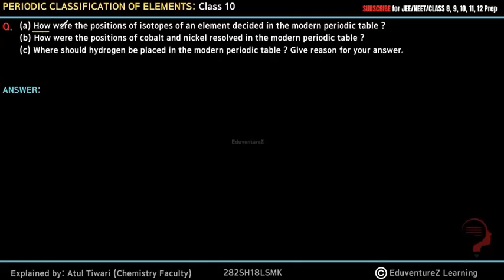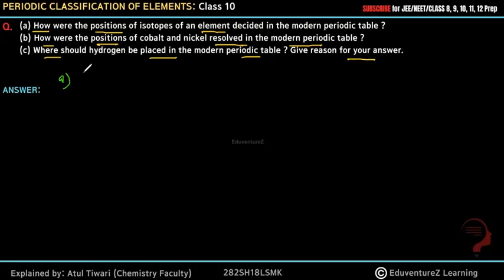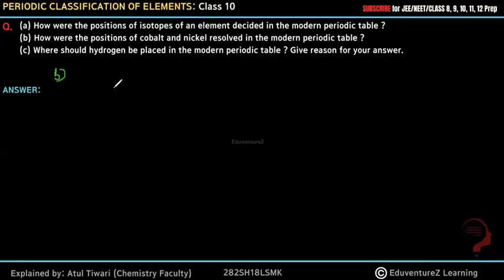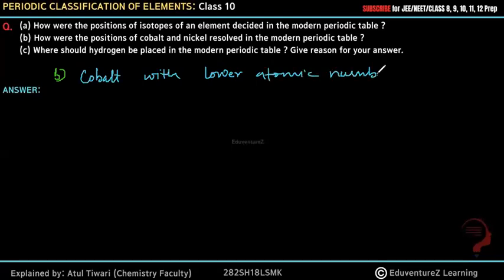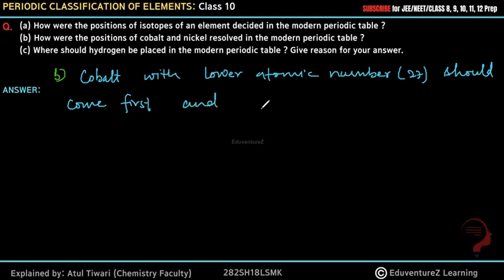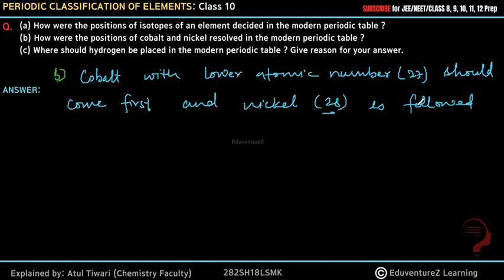(a) How were the positions of isotopes of an element decided in the modern periodic table ?(b) How w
(a) How were the positions of isotopes of an element decided in the modern periodic table ?
(b) How were the positions of cobalt and nickel resolved in the modern periodic table ?
(c) Where should hydrogen be placed in the modern periodic table ? Give reason for your answer.

Dobereiner's Trade Classification, Newland's Law of Octave, Mendeleev's Periodic Classification, Modern Periodic Table, Atomic Properties and their Variations along Groups and Periods, Mendeleev's Periodic Table, Achievements and Demerits, Trends and Variation in Modern Periodic Table, Trends in Modern Periodic Table, Metallic and Non Metallic Characters, Valency, Atomic Size or Radii, Left to Right and Top to Bottom

classification of elements class 10
science chapter 5
periodic classification of elements question answer
periodic classification of elements class 10 science chapter 5
class 10 cbse chemistry periodic table
class 10 science chapter 5 periodic classification of elements
Important periodic classification of elements
periodic classification of elements full chapter class 10 cbse